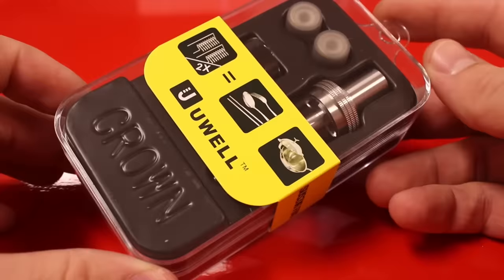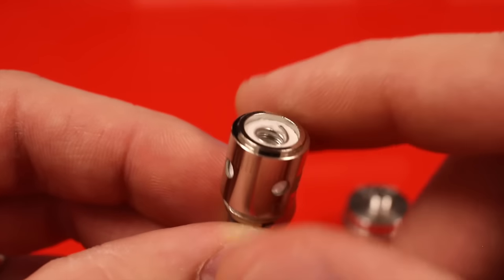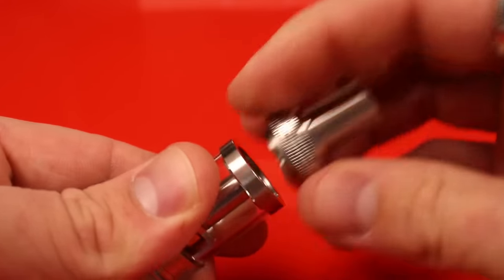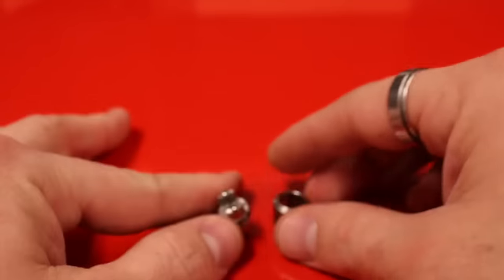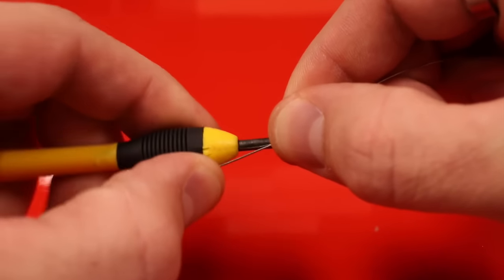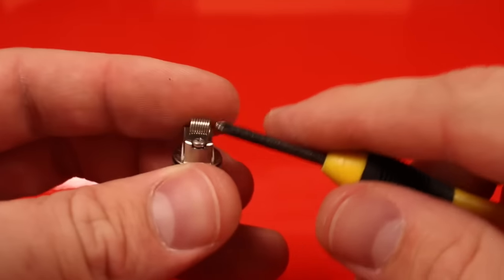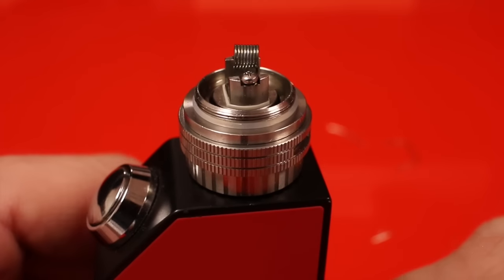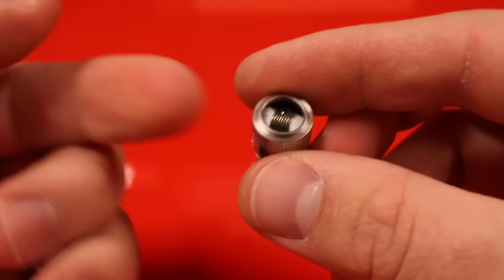The Crown by Uwell (TUTORIAL & RBA BUILD)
The Crown Tank is Uwell's first vaping product. This is a tutorial on how to set up and use the Crown Tank and a tutorial on how to build on its RBA (sold separately).

For wholesale inquires:
Contacts: Jay Huang